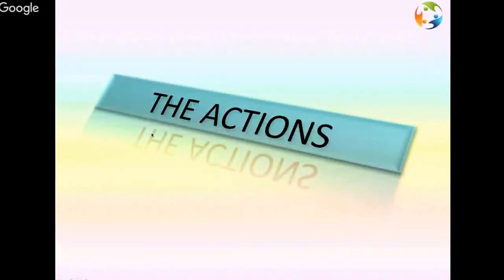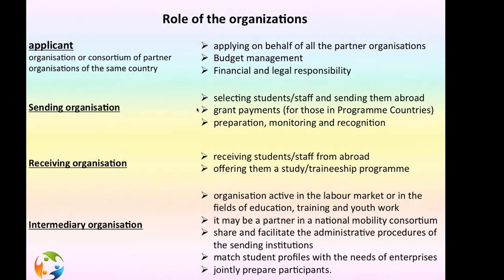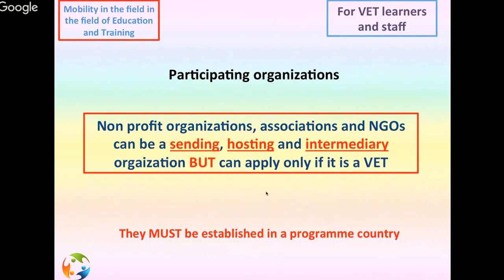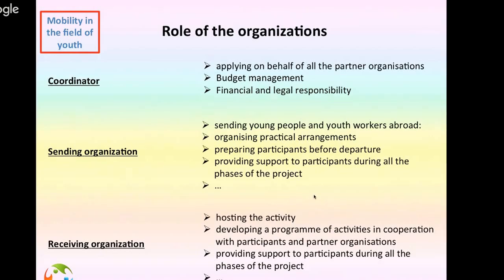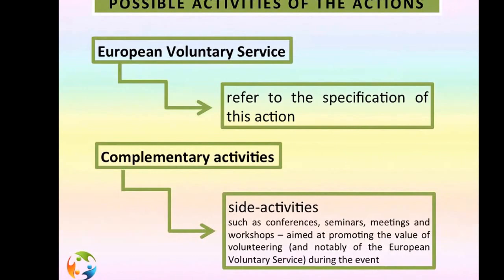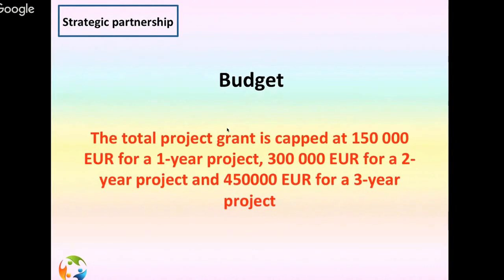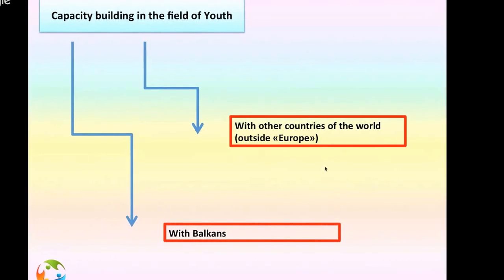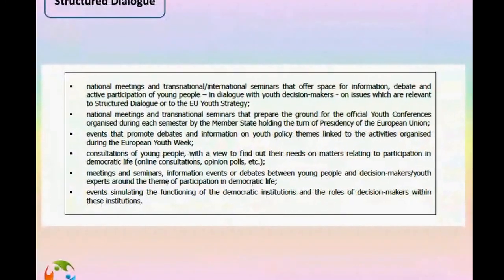Erasmus + part 2 - The Actions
This Webinar is set to give information on the Erasmus + programme of the European Commission. In this second part, a deeper insight on all the possible Actions of the programme is provided.
The Webinar is conducted by the president of TDM 2000 International network, ms Angelica Perra.This project has been funded with support from European Commission. This Webinar reflects the views only of the author, and the Commission cannot be held responsible for any use which made of the information contained therein.